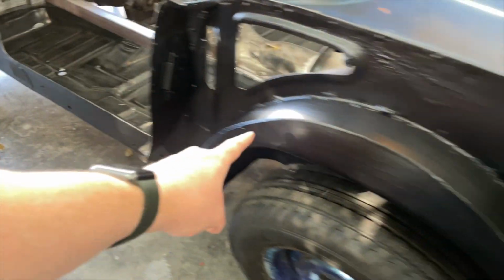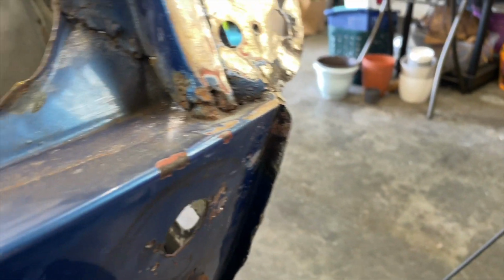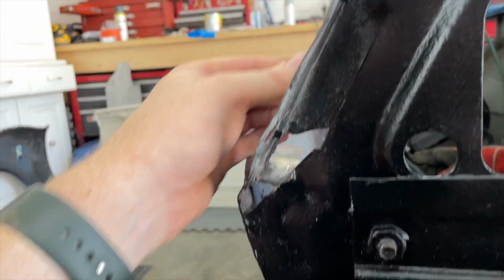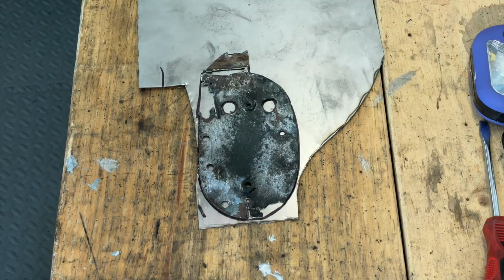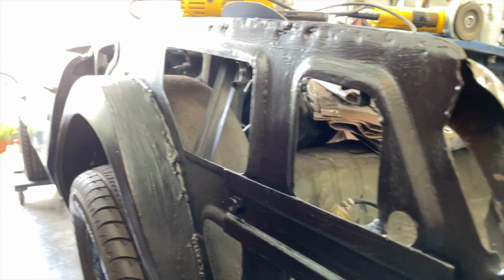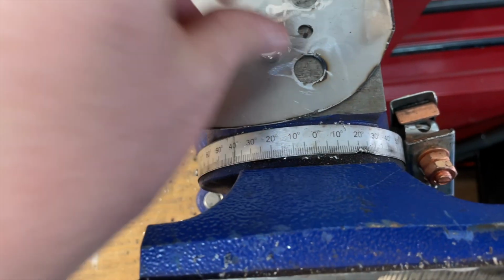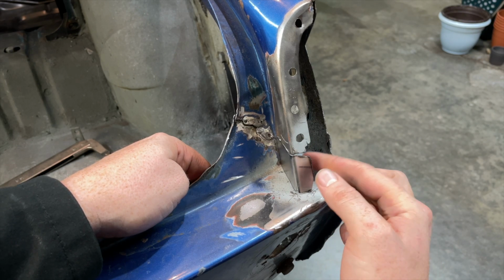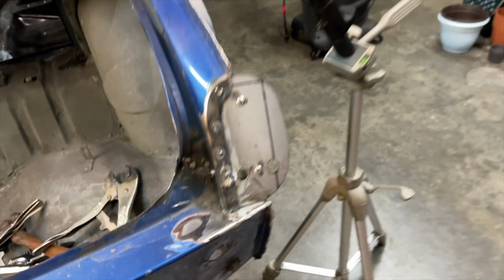Tail Light Plate Repair | Triumph Spitfire Restoration - Part 48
Come hang out with me while I rebuild the taillight mounts on my 1969 Triumph Spitfire.